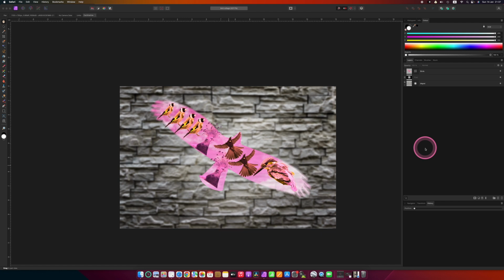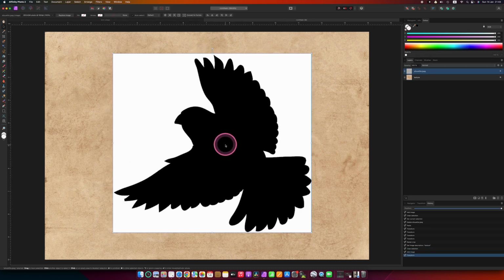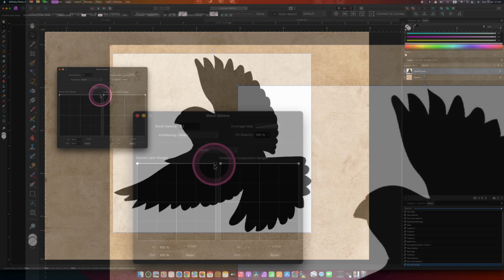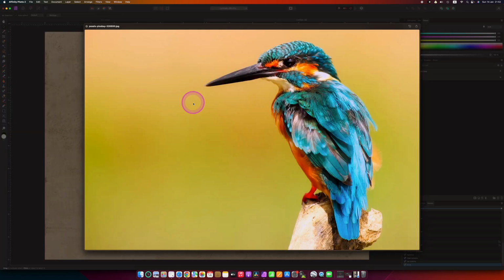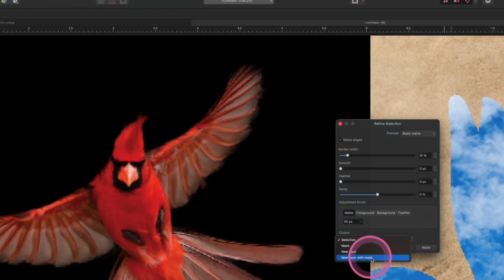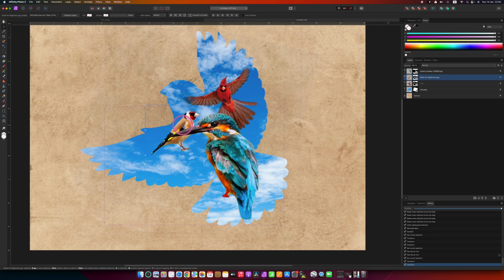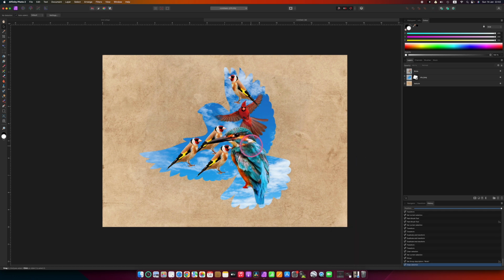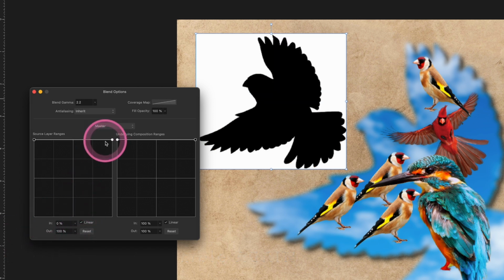Affinity Photo - Use a Silhouette to Create a Collage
Someone on Facebook wished to have some help in created a collage using their photos of birds to populate the silhouette of a bird. This video merely shows some examples on how to use Blend Options to isolate areas of an image, in this case, removing the white area of a silhouette. It also shows usage of the Selection Brush. Hopefully, some aspects of this are useful to you.